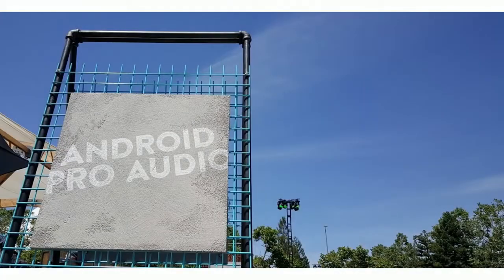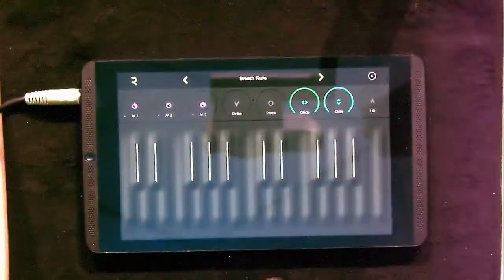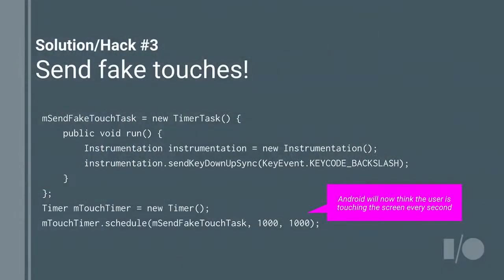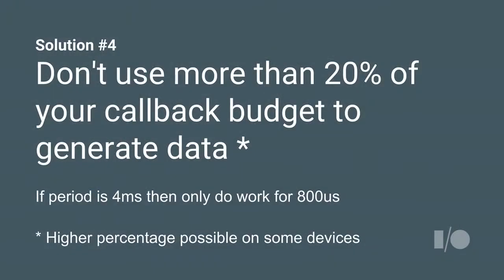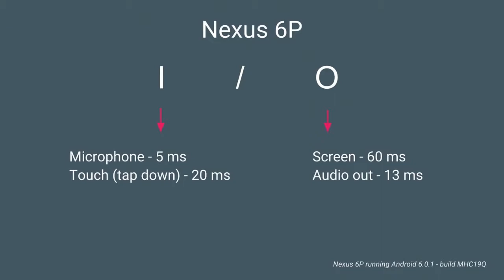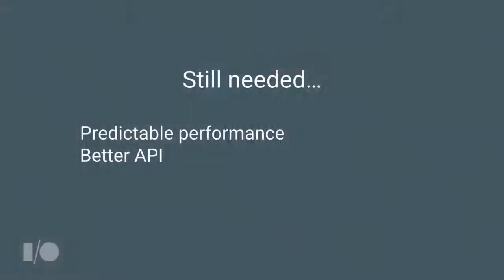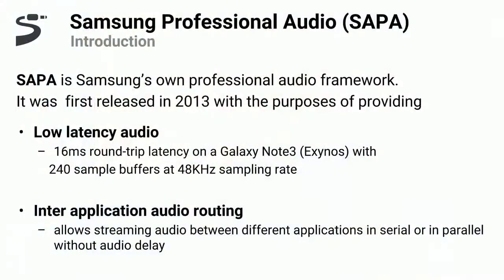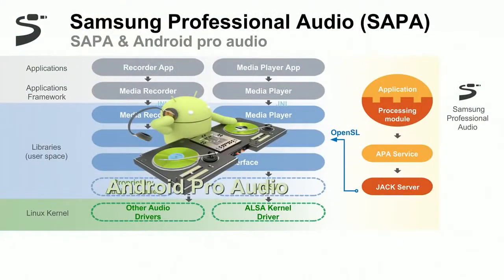Android high performance audio Google I O 2016